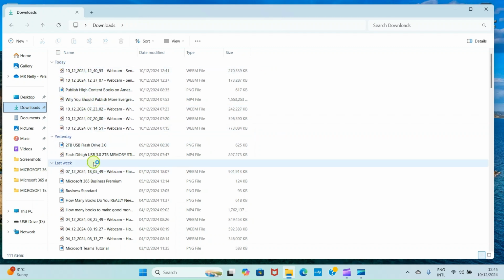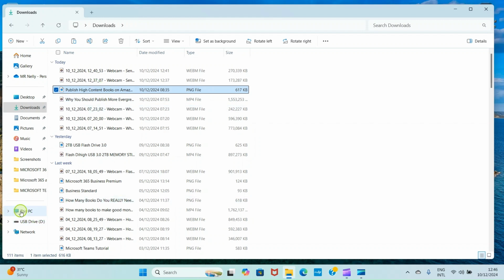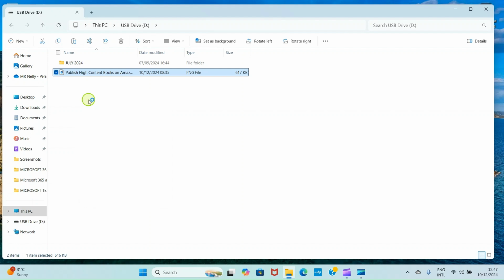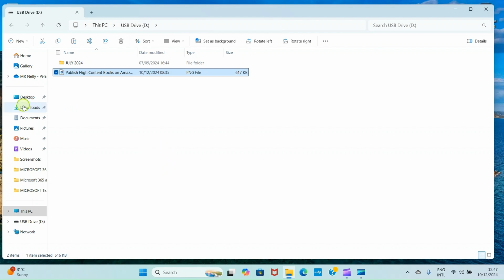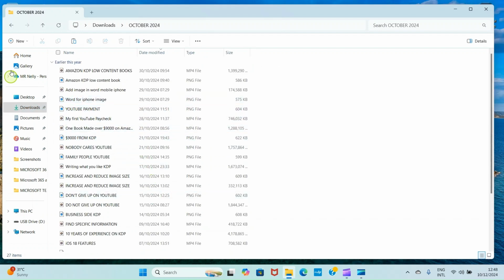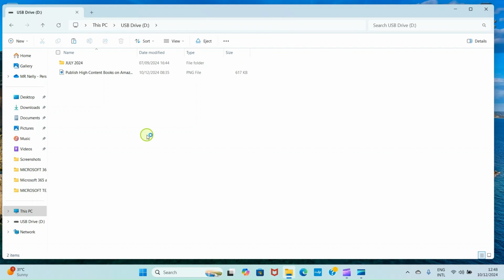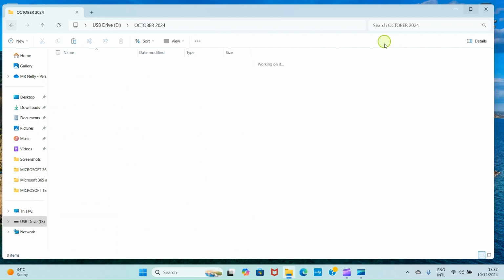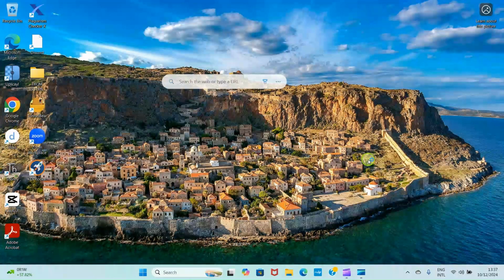How to Transfer Files from Windows 11 Laptop to SSD USB Flash Drive (Documents, Pictures, Videos)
In this video tutorial, learn how to transfer files from Windows 11 laptop to SSD USB flash drive. Whether the file you want to transfer from a laptop to the 2TB flash drive is document, the same method applies. This method also works for how to send pictures from Windows 11 to SSD flash drive. It also works if you want to learn how to transfer videos from Windows 11 laptop to USB flash drive. So, follow the steps to transfer any file type from laptop to flash drive.

How to Transfer Files from Windows PC to iPhone Using USB Cable - Send Photos, Videos, Documents

The first step you need to take is to connect the flash drive to the USB port of your laptop. Once the connection is established, head to the desktop of your PC. Click on the file explorer of your PC. File explorer is a gateway to all the files in your machine.

Click on the This PC menu item. This displays the storages that are attached to your PC at that point in time. Double-click on the flash drive for the storage to open fully. The last step is to paste the file you copied from your computer.

Video Chapters ⏰
00:00 Introduction to how to send files from laptop to USB flash drive
01:11 How to access flash drive on Windows laptop
01:49 How to transfer pictures from Windows 11 to USB 3.0 flash drive
03:41 How to transfer folder from laptop to USB flash drive
05:10 How to eject flash drive from a laptop (computer) correctly
05:48 Conclusion on file transfer from laptop to memory stick U disk flash drive